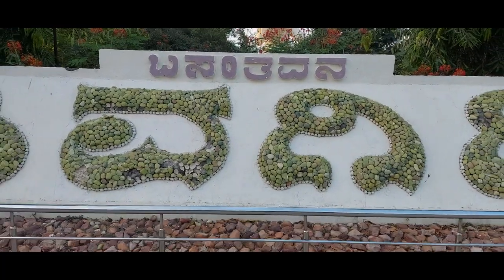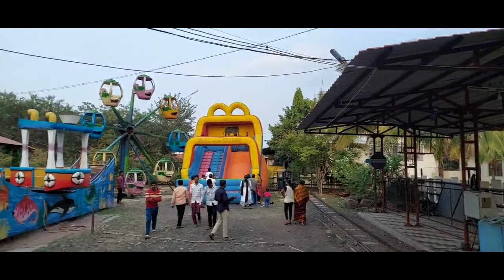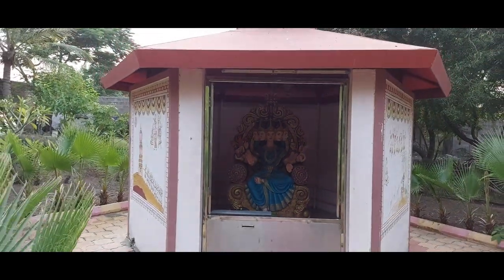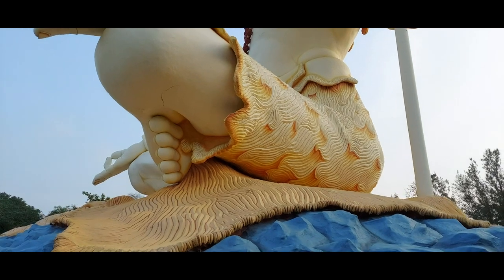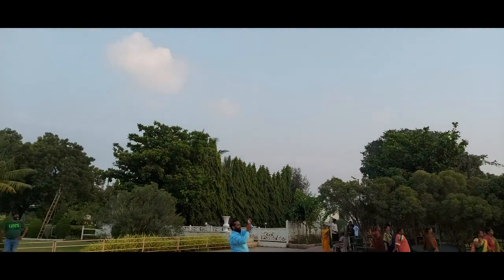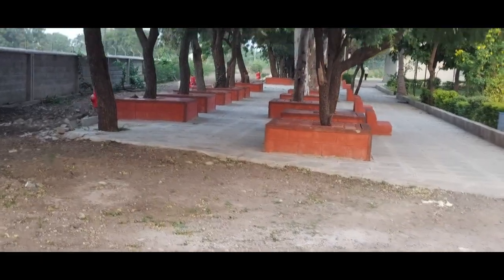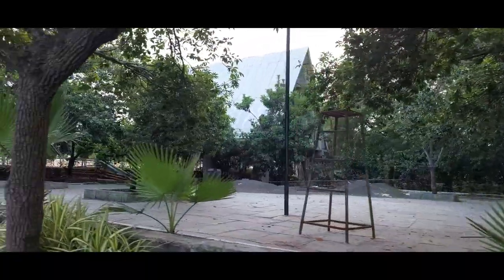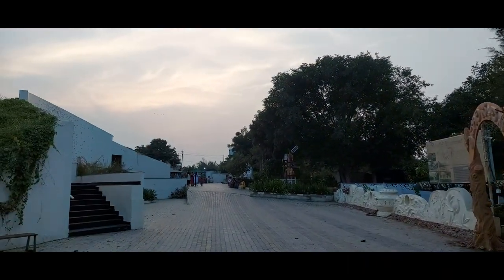Shivagiri || Sivagiri || Shivagiri at Bijapur || 86 ft Lord Shiva Statue || Bijapur EP:5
Shivagiri, ಶಿವಗಿರಿ, Vijayapura Bijapur 86 feet Lord Shiva Statue, Basanta Vana, Ukkali Road Karnataka Tourism temples of Karnataka. Lord Shiva Statue is an 85 feet tall statue of Lord Shiva that has been installed by the T.K. Patil Banakatti Charitable Trust in Vijayapura (Bijapur) on Sindagi Road. It is slowly making as a pilgrimage location. 1,500 tonnes statue of Lord Shiva is considered as the second largest statue of Lord Shiva in India(Fourth tallest statue of Lord Shiva in the world)  and was prepared by sculptors from Shimoga for above 13 months plus the civilian design was supplied by Bangalore-situated architects.

Basanta Vana is an 85 ft tall idol of Lord Shiva that is made of cement and steel. Counted among the tallest idols of Lord Shiva, it is situated around 3 km from Bijapur City on the Ukkali Road in the village of Rambapur. It was unveiled on 26 February 2006 on the day of Shivarathri. It was designed by the civil engineers of Bangalore and was built by the sculptors of Shimoga. Beneath the statue, a small Shiva Linga has been placed.